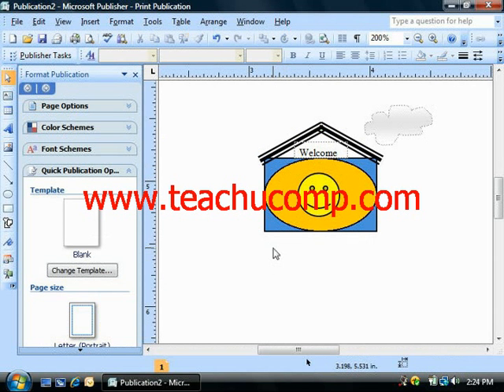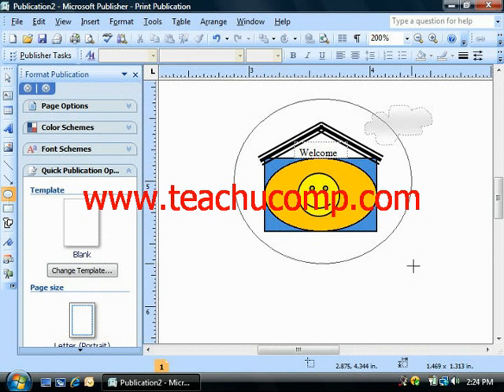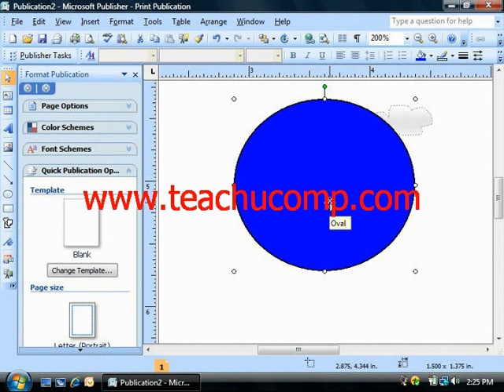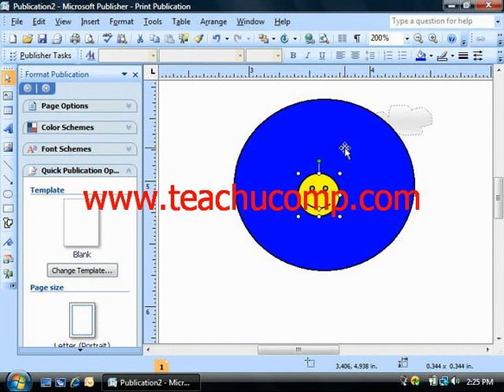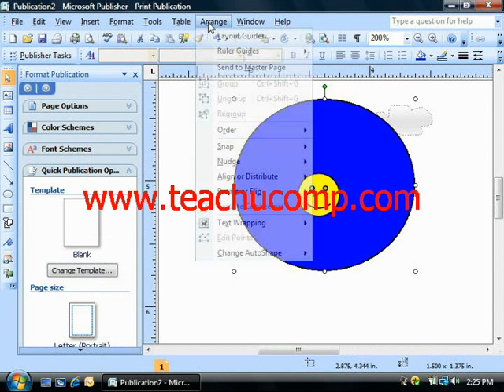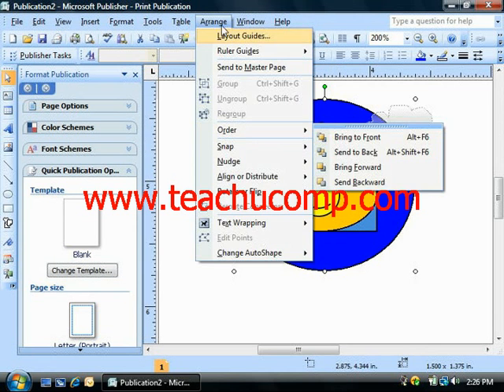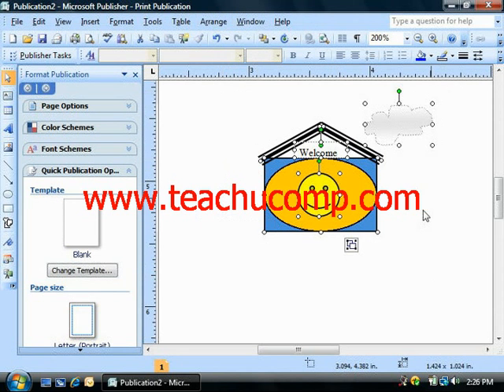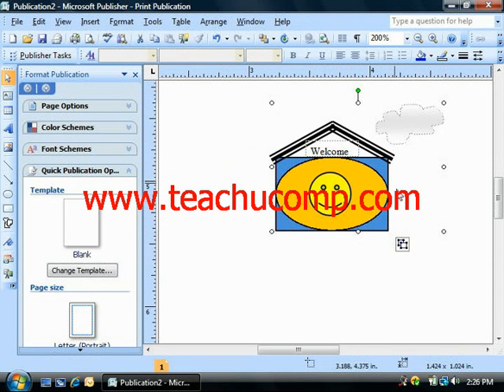Publisher Tutorial Ordering and Grouping Objects Microsoft Training Lesson 6.7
Learn how to order and group objects in Microsoft Publisher A clip from Mastering Publisher Made Easy v. 2007. - the most comprehensive Publisher tutorial available. Visit us today!